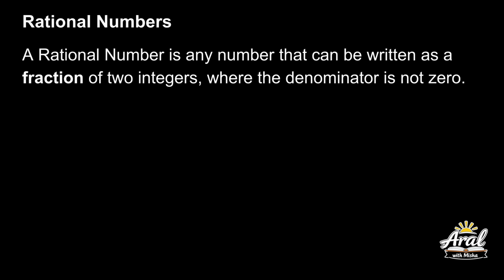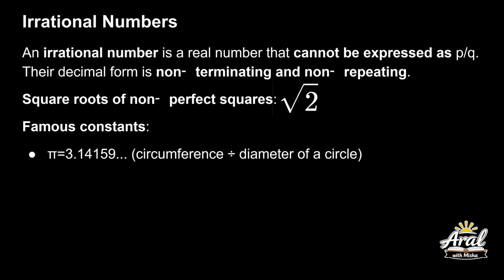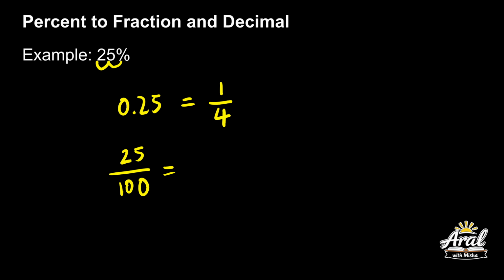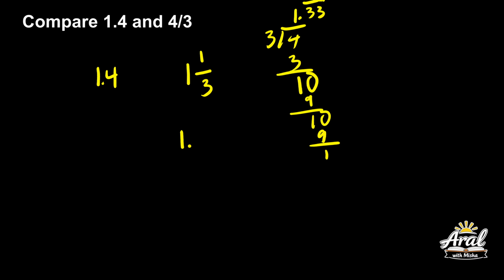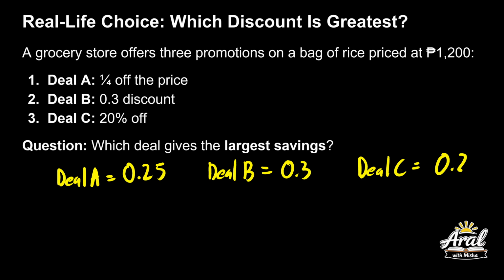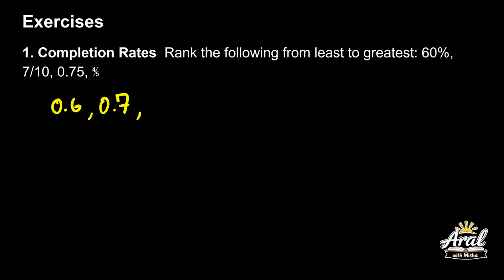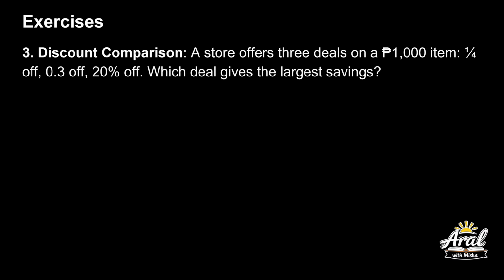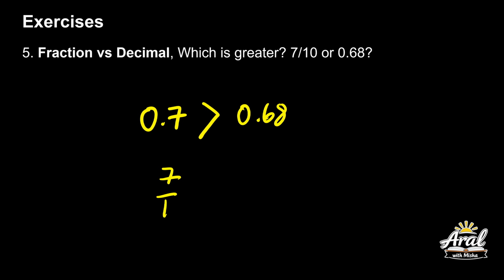Rational Numbers | Grade 7 Math Matatag T1W7 (Tagalog)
In this lesson, we explore Rational Numbers. You’ll learn how to identify rational numbers, distinguish them from irrational numbers, and express them as fractions, decimals, and percentages. Clear step‑by‑step explanations and real‑life examples are included, such as comparing fractions with decimals, converting repeating decimals to fractions, and recognizing equivalent forms.

This video is aligned with the Grade 7 Math MATATAG Curriculum of DepEd Philippines, making it perfect for Filipino students and teachers. By the end of the lesson, you’ll be confident in solving problems involving rational numbers and applying them in practical situations.

0:00 Concept
3:50 Sample Problems
10:36 Exercises